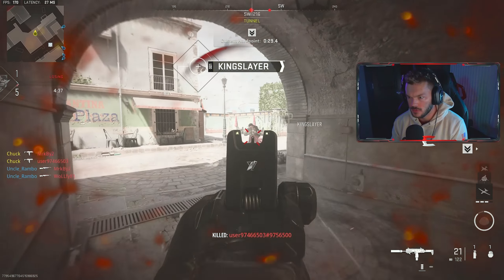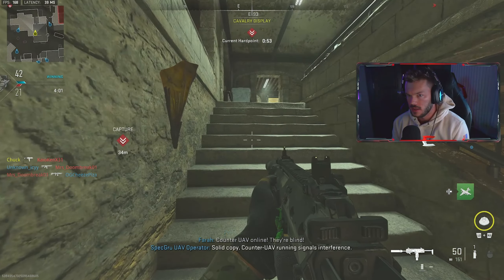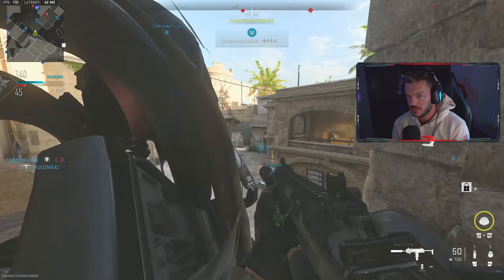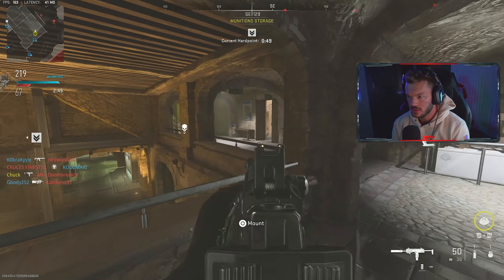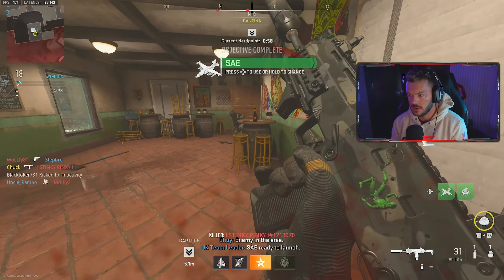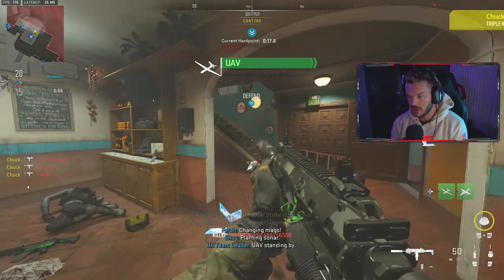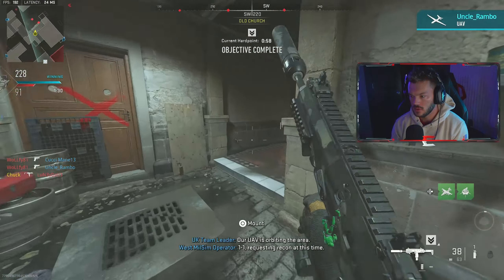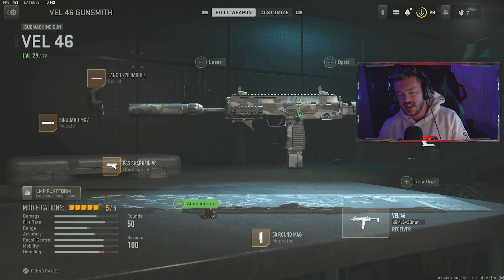*NEW* #1 NO RECOIL VEL 46 CLASS SETUP in MODERN WARFARE 2!.. (Best Vel 46 Class Setup) CoD MWII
the *NEW* #1 VEL 46 CLASS SETUP in MODERN WARFARE 2!.. (Modern Warfare Best Class Setups) Today I go over the best vel 46 class setup / best  vel 46 loadout in call of duty modern warfare 2. The modern warfare 2 vel 46 / vel 46 modern warfare 2 is a top 5 best smg in modern warfare 2.
UNLOCKING NEW GOLD CAMO in MODERN WARFARE 2!! (How to Unlock Gold Camo Fast)

0:00 Intro
0:37 Vel 46 Gameplay
18:36 Best Vel 46 Class Setup